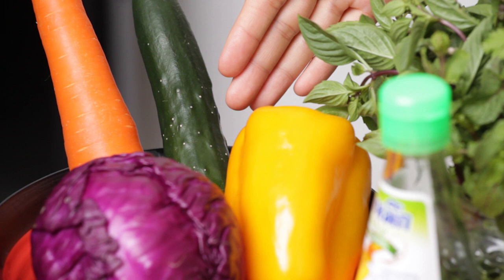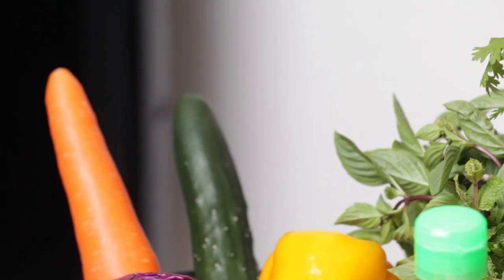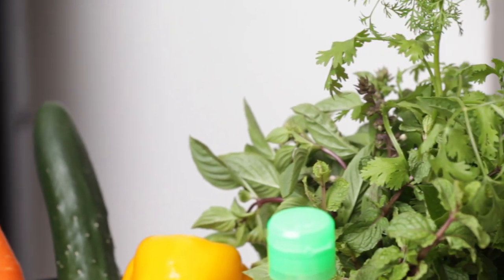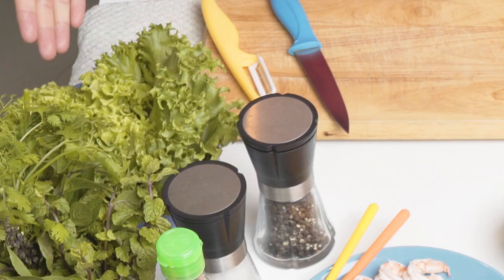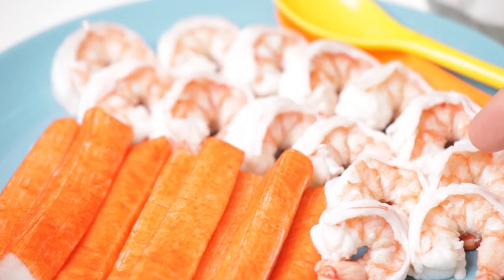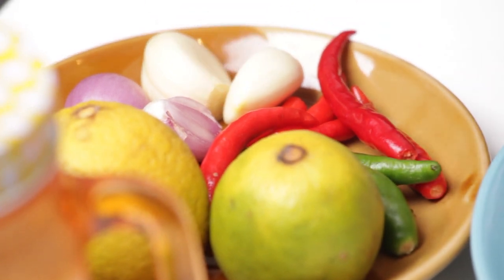Fresh Vietnamese Spring Rolls w/ Thai Spicy dipping sauce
No Thai Food today. It's a Vietnamese recipe : Spring rolls (Goi Cuon)... But my version, and with a Thai (spicy) sauce !  This is how to cook Vietnamese spring rolls - Nin Style ! :)

A big THANKS to Lucas Gurdjian, who came with a lot of gear to film this recipe with us. You can check his work :

Find the written recipe just below :

INGREDIENTS :
- Shallots
- Garlic
- Carrot
- Japanese cucumber
- Bell Pepper
- Red cabbage
- Thai sweet basil
- Coriander
- Mint
- Salad
- Fish sauce
- Shrimps
- Crab sticks
- Chili
- Lime
- Sugar
- Rice paper

- Mince all the veggies, the shrimps and crab sticks
- For the sauce, mix together 2 shallots, 4-5 chilies, 2 garlic's, 5-6 tsp of fishsauce, 2 tsp of sugar, and 2 pressed limes.
- Soak rice paper in water for 40 sec, then make it less wet using a towel and finally add the ingredients according to your liking.

Song: Dj Quads - Copa (Vlog Music No Copyright)